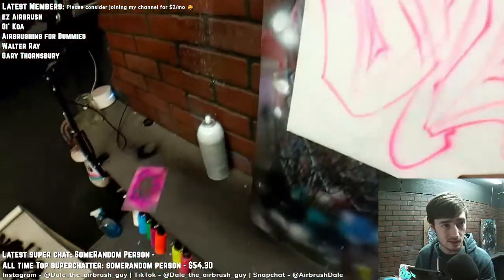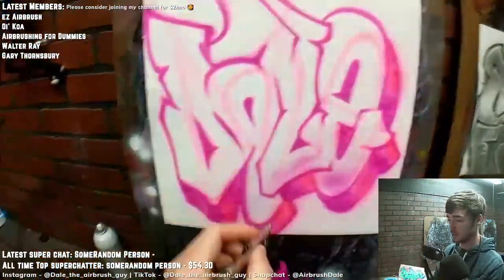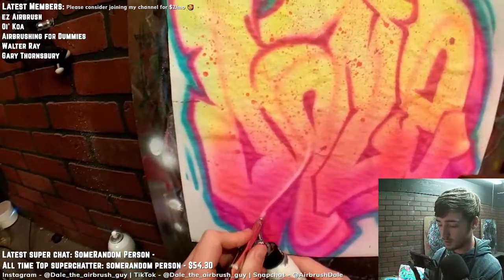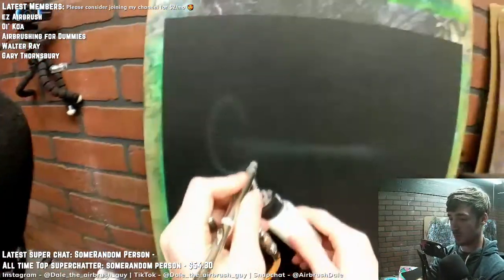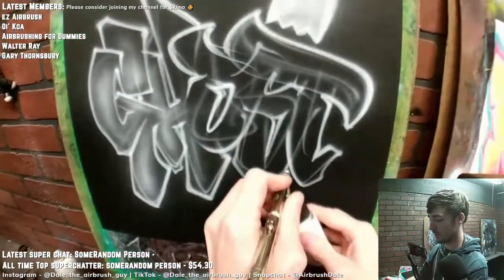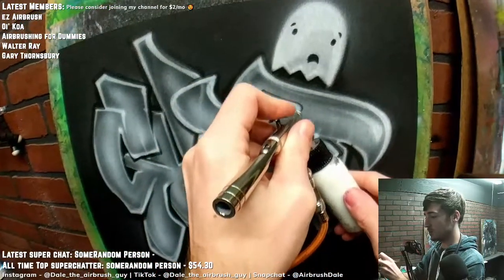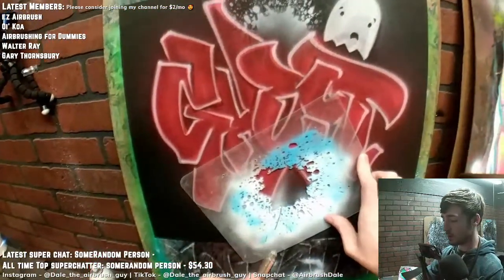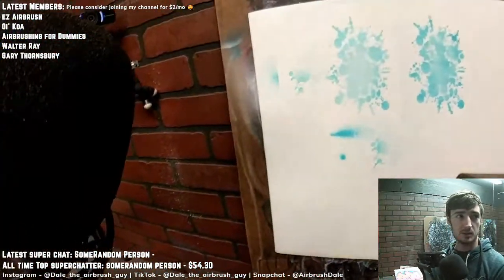🔴 Drawing more graffiti styles | Learn How to Airbrush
Just building some letters. Come chat. 🤖

🎨 Start Airbrushing Now!